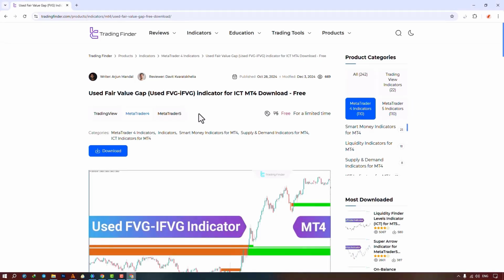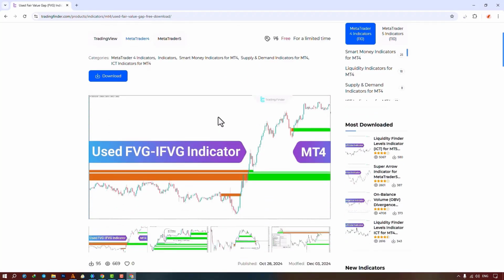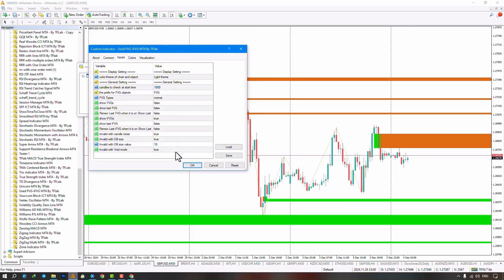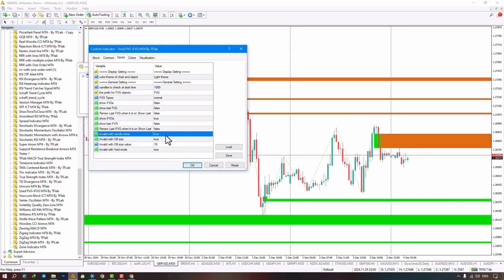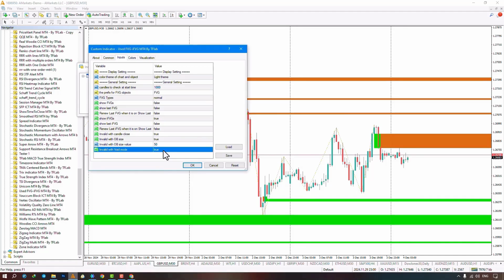📥Used Fair Value Gap (Used FVG-iFVG) indicator for ICT MT4/5 Download - Free [TradingFinder]📥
🚀Used Fair Value Gap indicator🚀

🚀The Used Fair Value Gap (Used FVG-iFVG) indicator is a practical tool for ICT and Smart Money traders, helping them identify imbalance zones and Fair Value Gaps (FVG) in the Meta Trader 4/5  platform.

This indicator displays bullish FVG zones in green and bearish FVG zones in brown, showing traders key market areas.

🚀As these zones are consumed, the rectangular regions gradually shrink and eventually disappear from the chart, providing traders with accurate information about market conditions and changes

00:00 Introduction
00:47 How to run the indicator
01:14 FVG-iFVG range
02:12 FVG-iFVG use in metatrader
03:14 setting